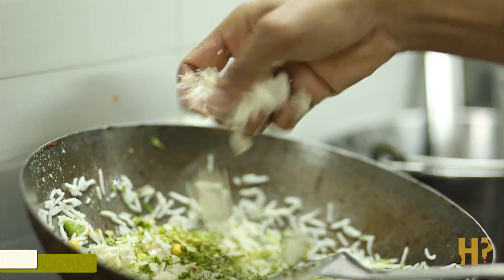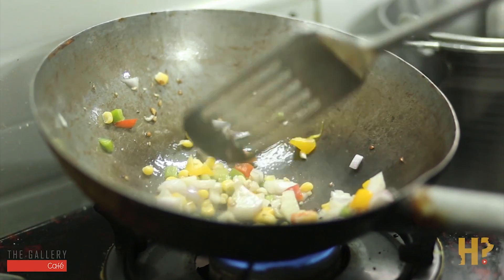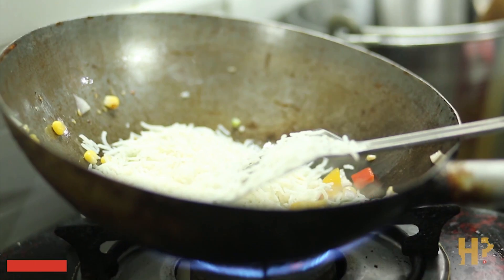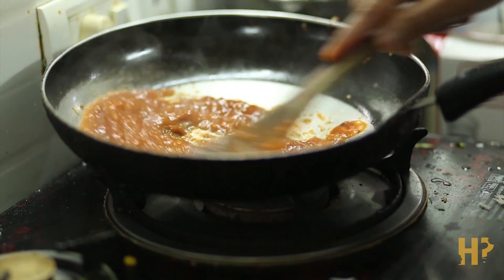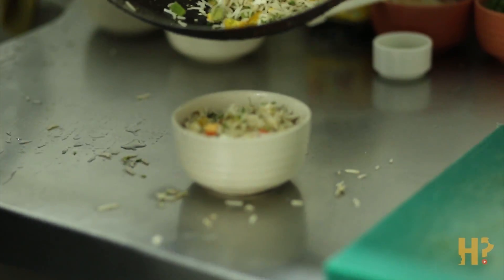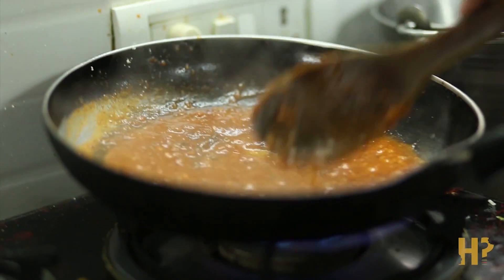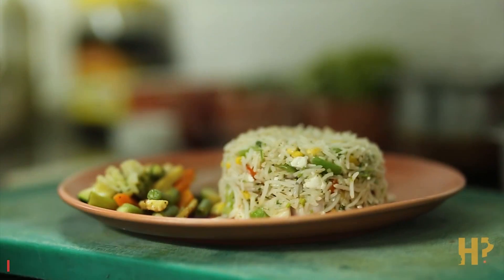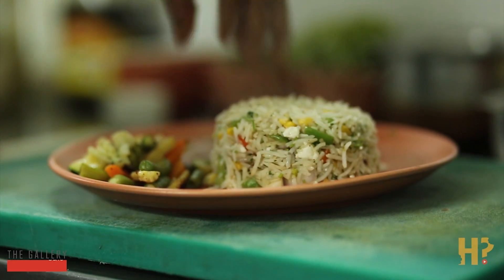Vegetable Pilaf | Gallery Cafe | Pulao with Fresh Veggies and Cottage Cheese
"Hungree" host "Krishna Monala", reviews the Vegetable Pulao, made of fresh vegetables, cottage cheese and long grain rice, served with freshly made Tomato gravy and crunchy grilled veggies - at "Gallery Cafe", a contemporary coffee shop and art gallery with a world menu in "Hyderabad", the culinary capital of India.

Hungree is a unique food discovery portal that helps you discover food using visual aids like graphical menus and video reviews.